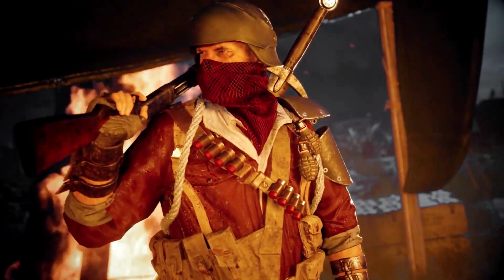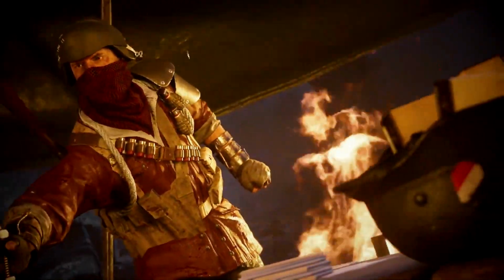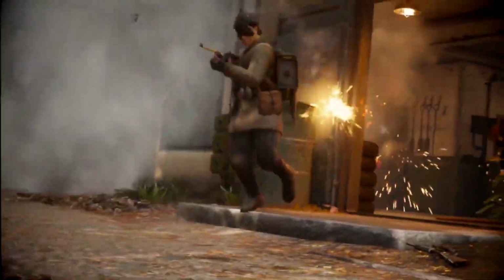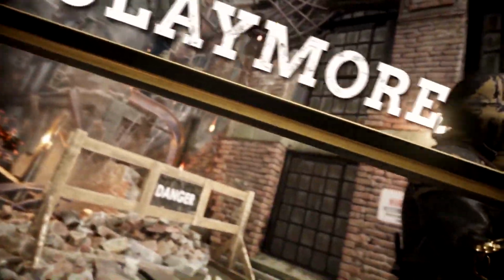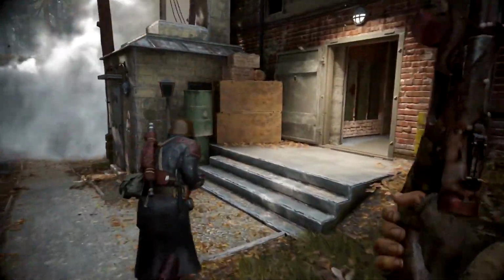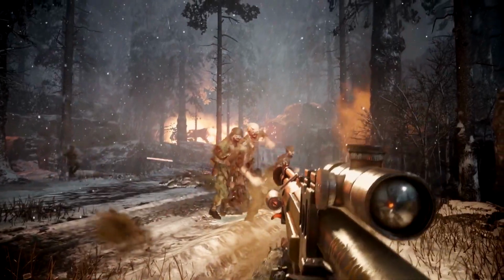WW2 Zombies GAMEMODE Update.. For Multiplayer! (Attack Of The Undead DLC Event) No WW2 DLC3. Yet!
(CREDIT)

Welcome to my Call Of Duty Zombies News series, where I cover zombies, zombies updates and anything related to Call Of Duty zombies!.